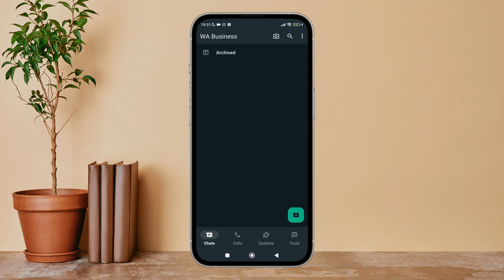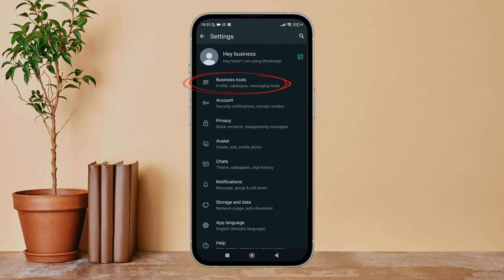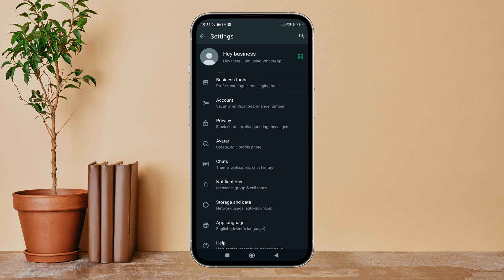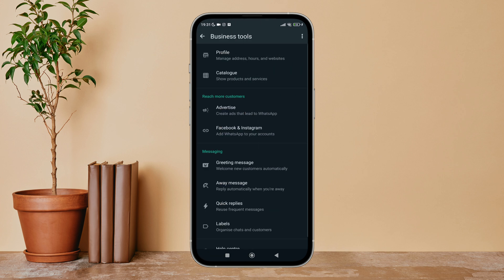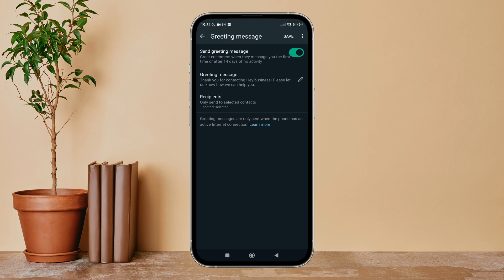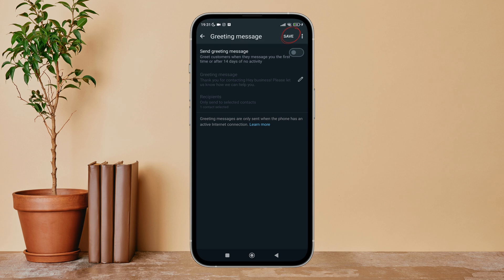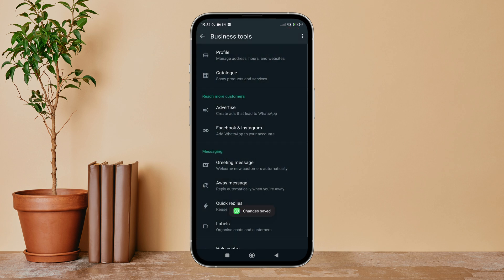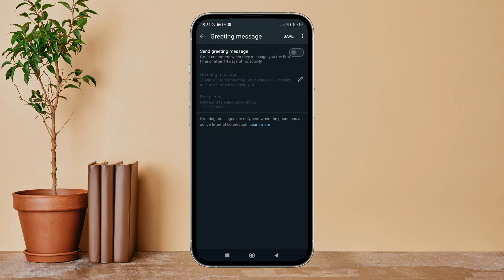Turn Off Send Greetings Message On WhatsApp Business. |Technologyglance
Learn how to turn off the "Send Greeting Messages" feature on WhatsApp Business with this step-by-step tutorial. Follow our guide to adjust your settings and stop sending automatic greeting messages to your contacts. This will help you manage your communication and customize your interactions on WhatsApp Business.